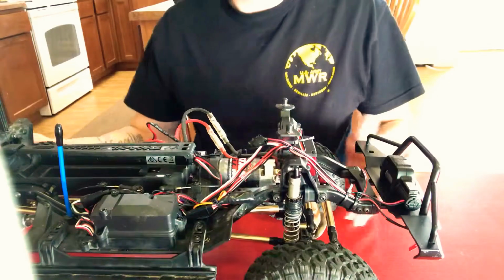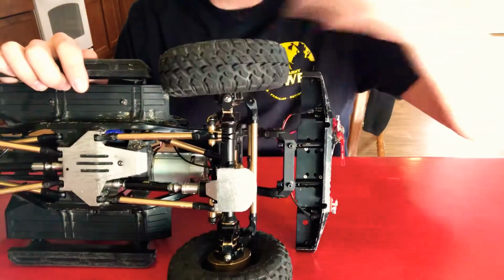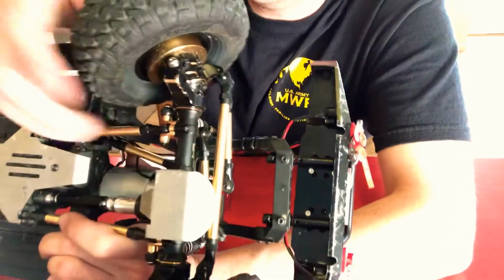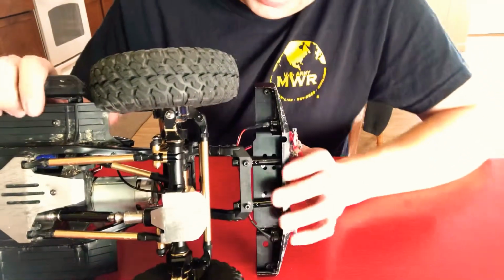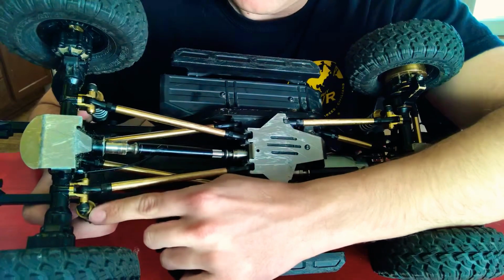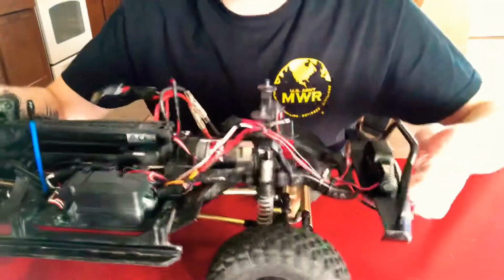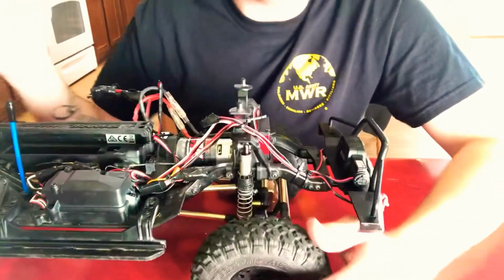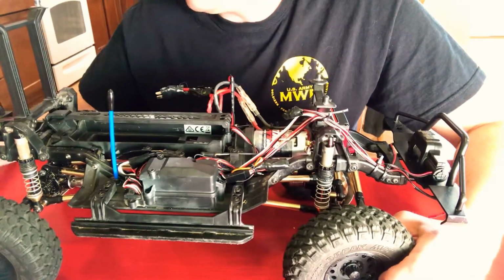Trx4 Brass Upgrades and Servo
A quick video showing the upgrades I’ve done to the under carriage of my Traxxas TRX4